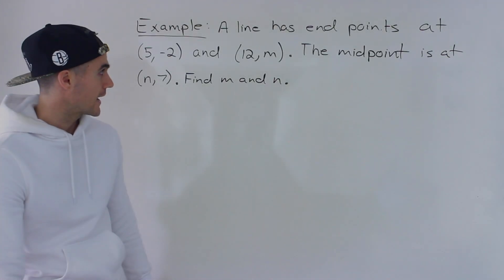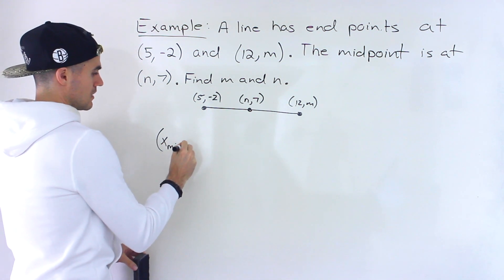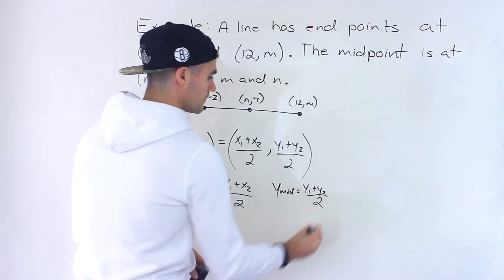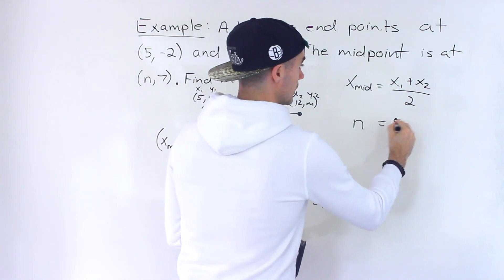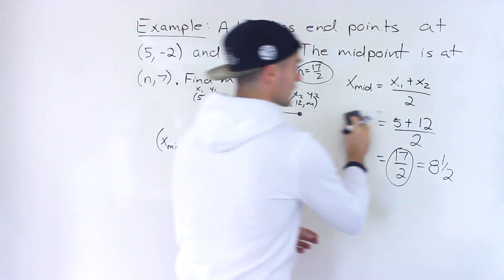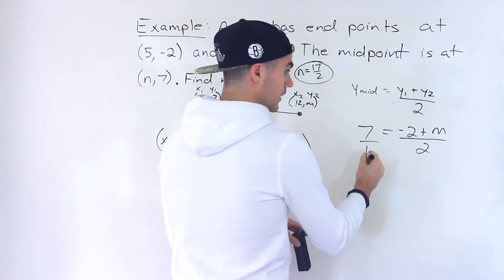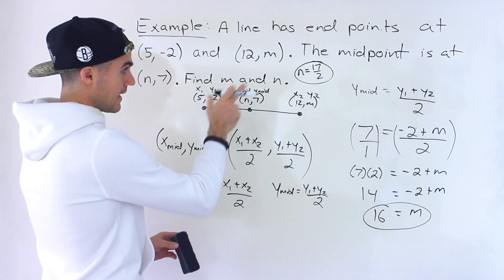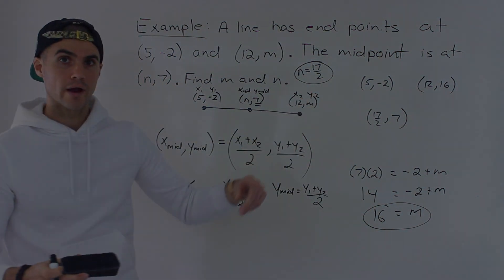Grade 10 Math (MPM2D) - Finding Parts of Coordinates with Midpoint Formula